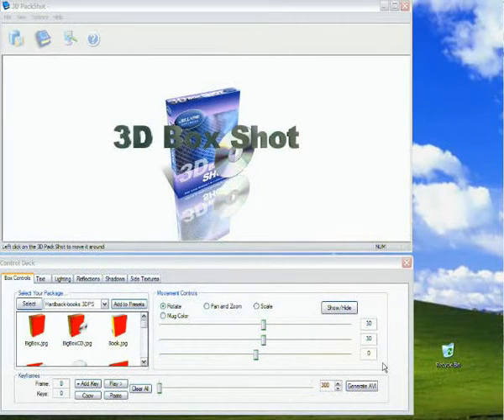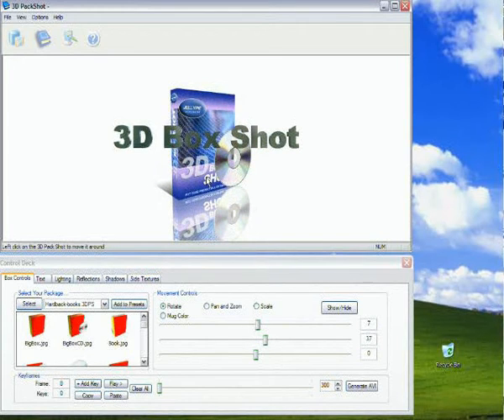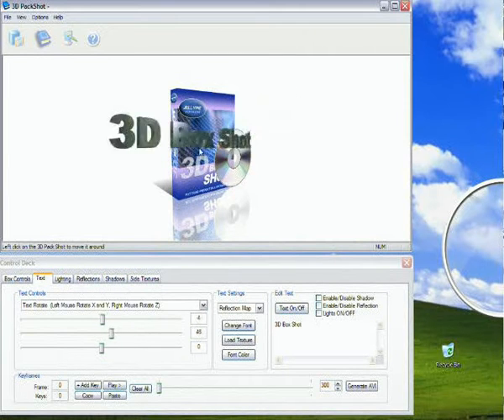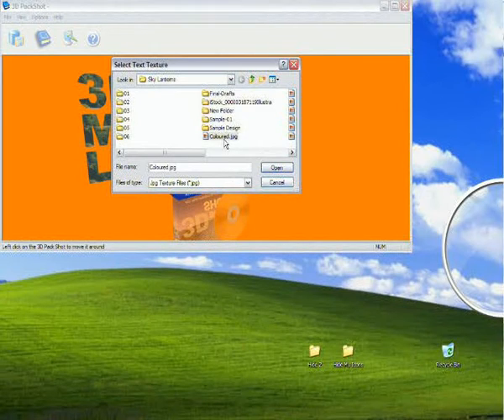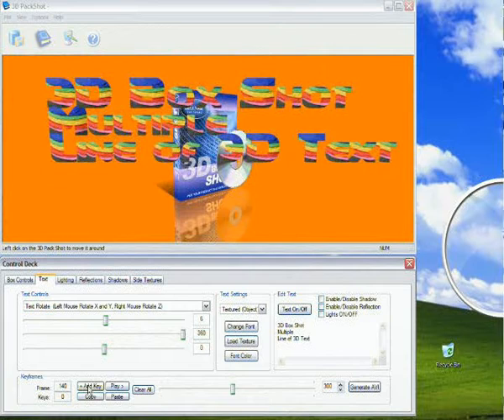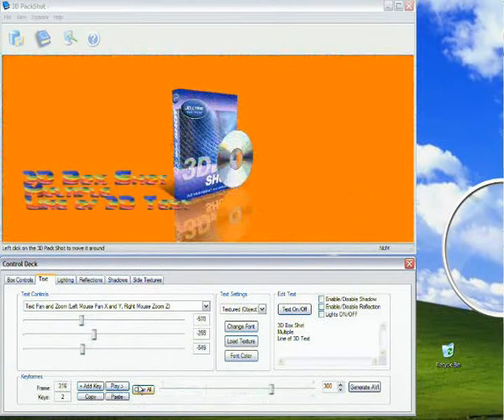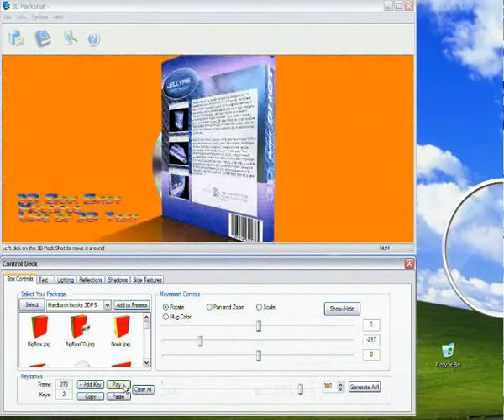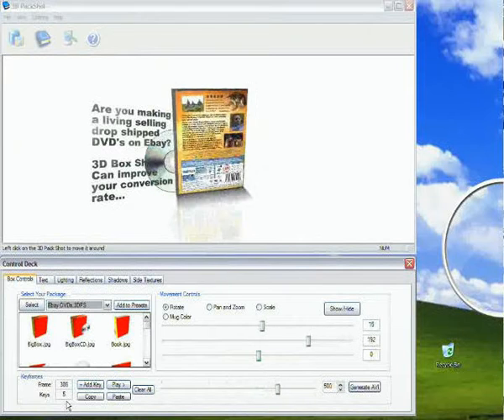3D Box Shot Version 3 BETA Video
A promotion video for 3D Box Shot Version 3 designed to attract BETA Testers.